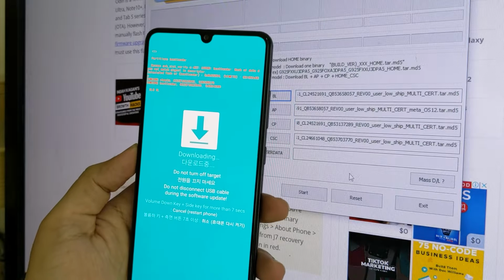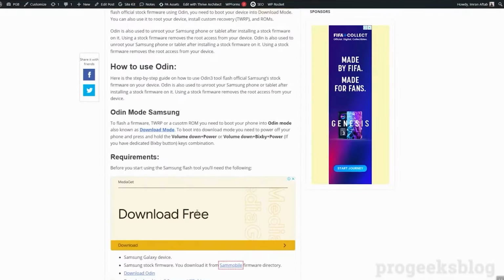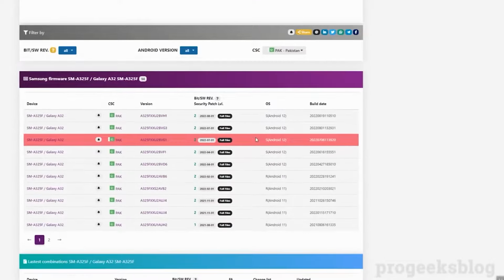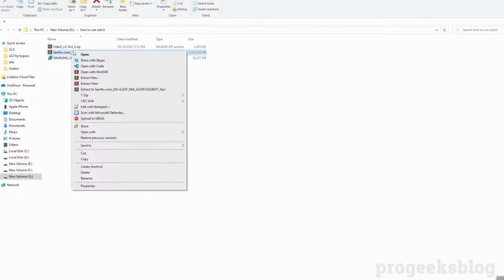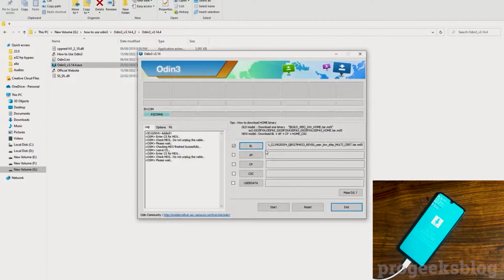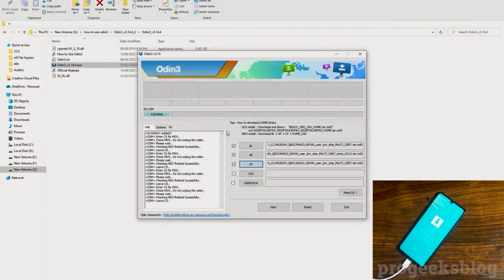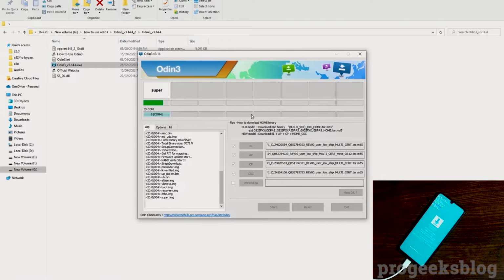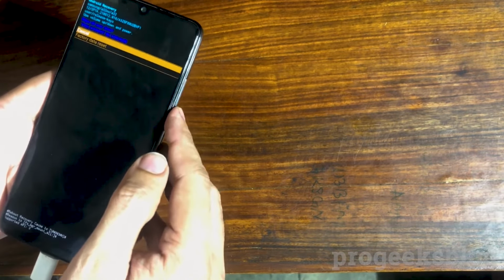How to Fix Samsung Partition Bootloader Error and Stuck in Download Mode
In this tutorial, we'll guide you through fixing the common Samsung "Partition bootloader error" that causes devices to get stuck in download mode, even after restarting. If your phone displays "Downloading... Do not turn off target," this video is for you.

We'll be using Odin3, Samsung's flash tool, to reinstall the stock firmware. This guide applies to all Samsung phones and tablets, including the latest models like the Galaxy S24 Ultra, S24+, S24, Galaxy Z Fold5, Z Flip5, and other popular models such as the Galaxy S23 Ultra, S22 Ultra, S21 5G, S20 Ultra, Galaxy Fold, Z Flip, S10 Plus, S9, S8, S7, Note20+, Note10+, Galaxy A54, A34, A14, J, M series, and various Galaxy Tab models.

Chapters:
0:00 - Introduction
1:00 - Download Stock Firmware, Odin3 & Samsung USB Drivers
3:30 - Connect Phone to PC
3:51 - Run Samsung Odin Tool
6:49 - Odin Pass!
7:19 - Android Recovery & Factory Data Reset
8:30 - Welcome Setup

About the Partition Bootloader:

The partition bootloader is a crucial part of your Samsung device's boot process. If it becomes corrupted, your device may fail to boot properly, often resulting in being stuck in download mode. This can happen due to failed firmware updates, root modifications, or physical damage.

How to Identify and Fix:

1. Signs of a partition bootloader error include an error message in red text or the device not booting.
2. To fix this issue, follow our step-by-step instructions using Samsung's Odin tool, or explore other methods like using a custom ROM or third-party repair tools.